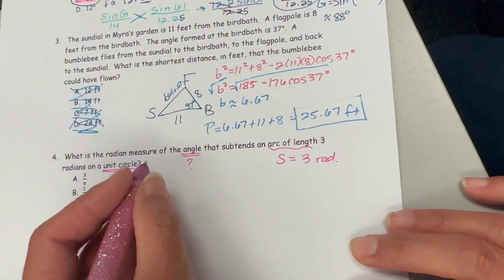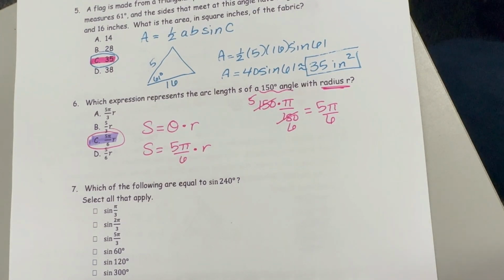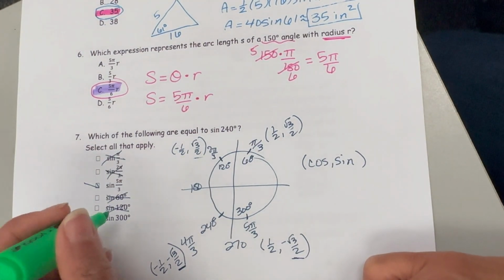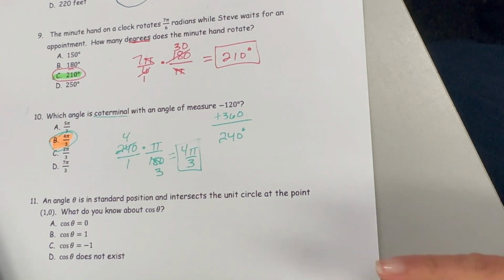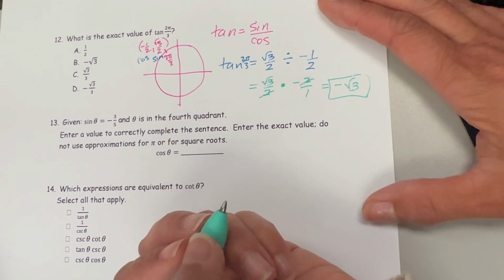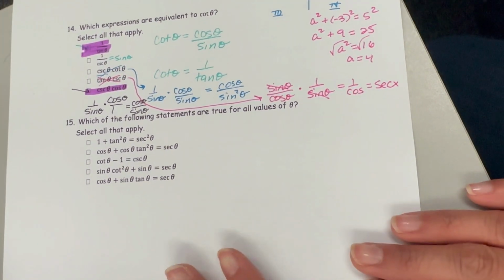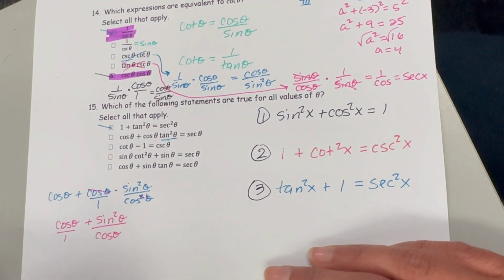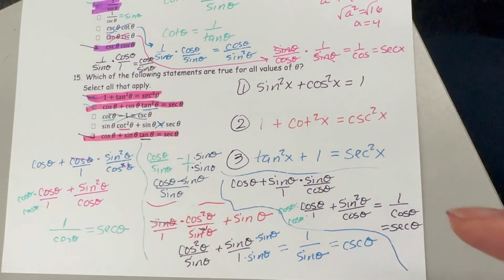Reg Math 3 Unit 5 Review #2